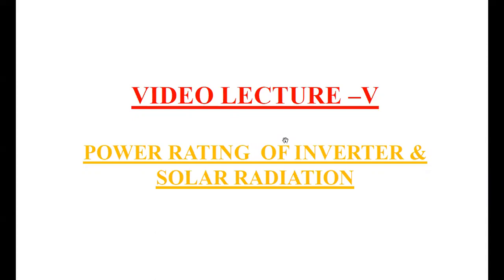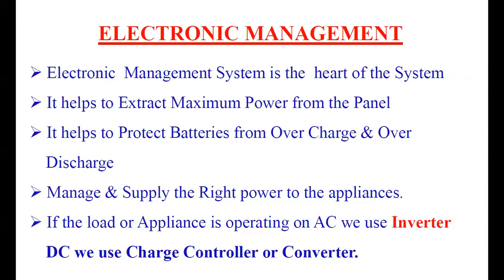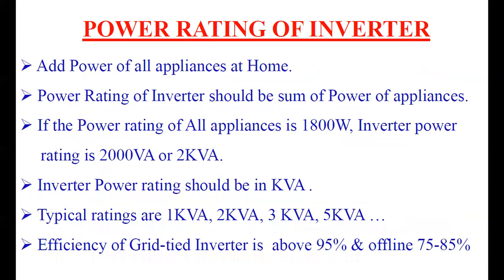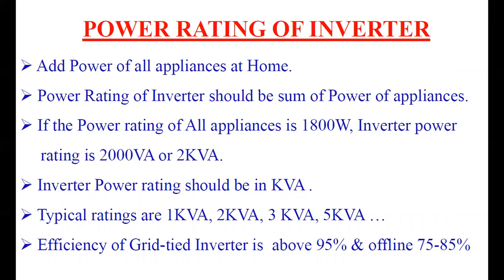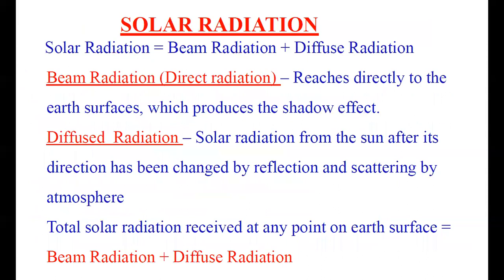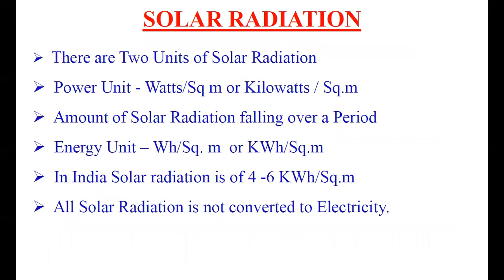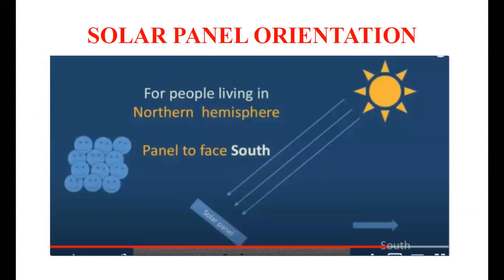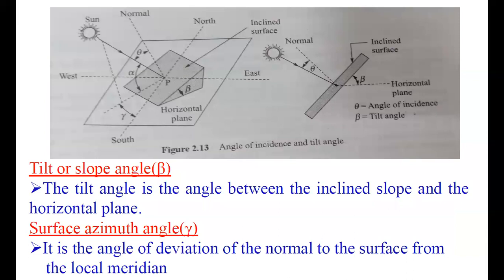Home Solar System Design - Part 4